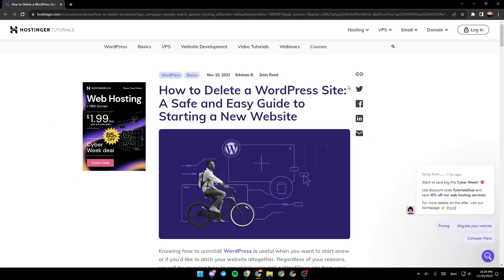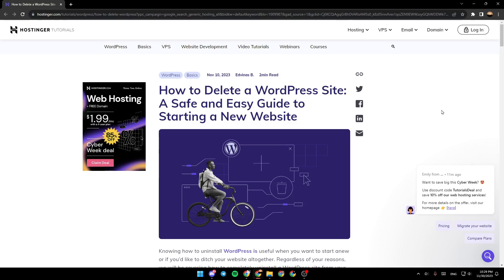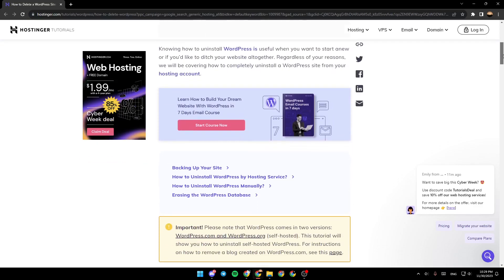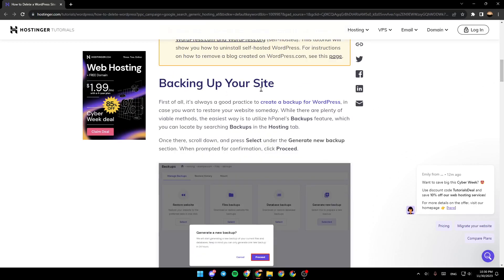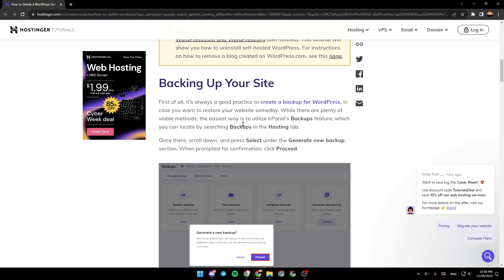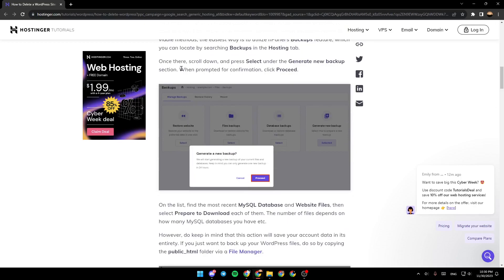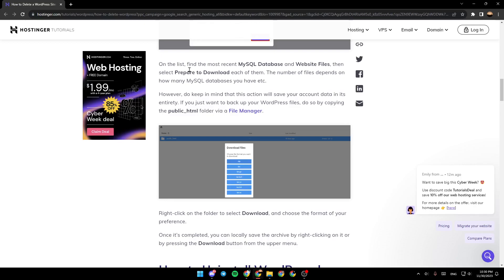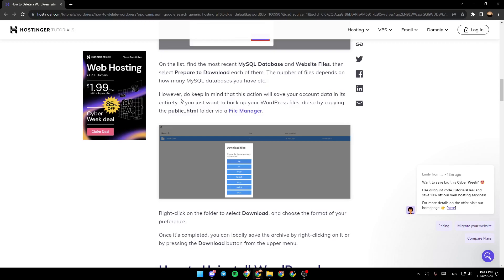How To Uninstall WordPress In cPanel Tutorial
Today we talk about uninstall wordpress in cpanel,how to uninstall wordpress in cpanel,uninstall wordpress,how to uninstall wordpress from cpanel,uninstall wordpress from cpanel